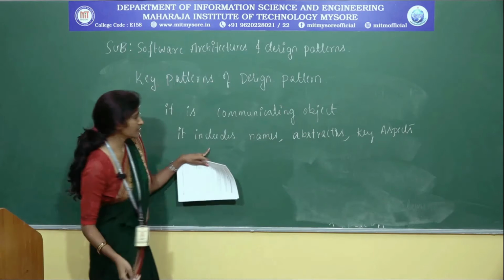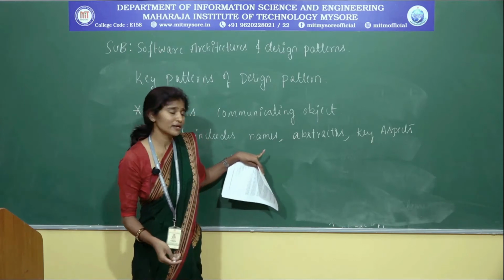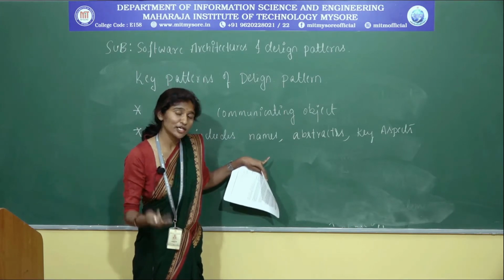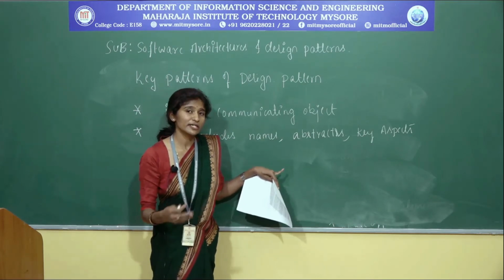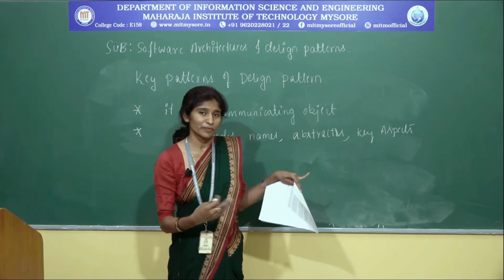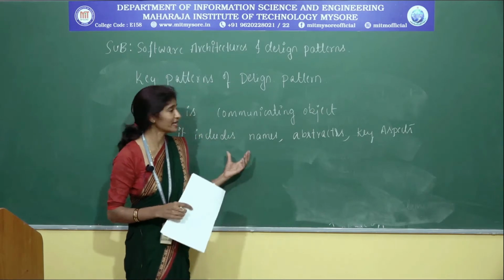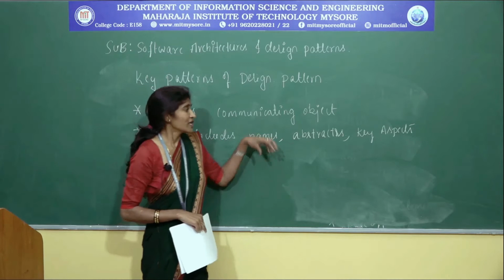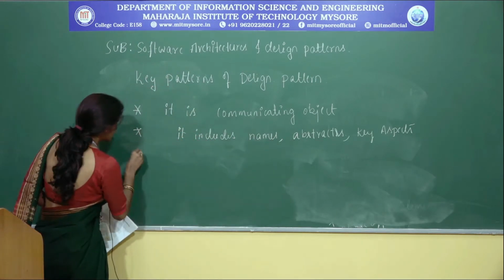17IS72 SA 1 1